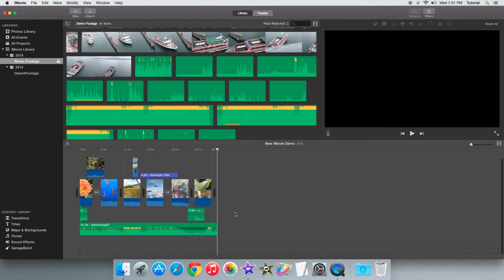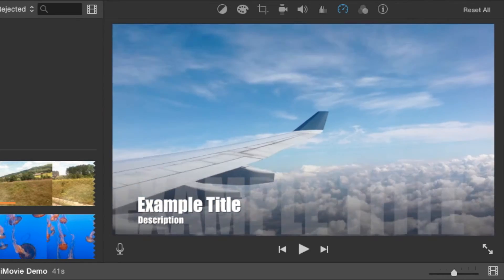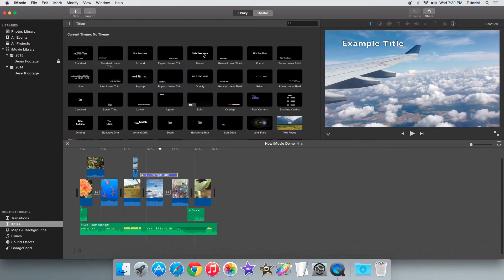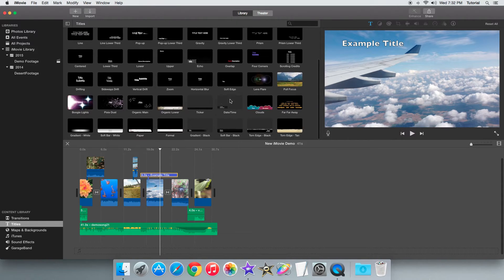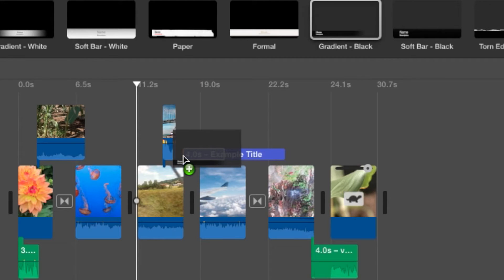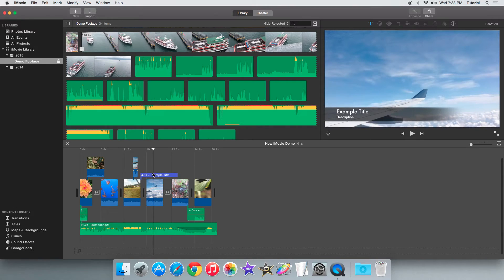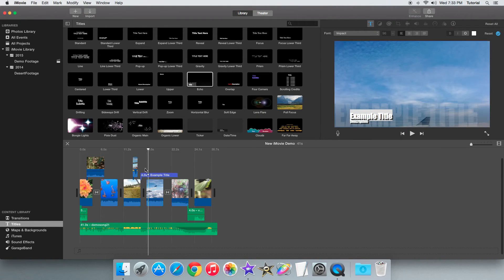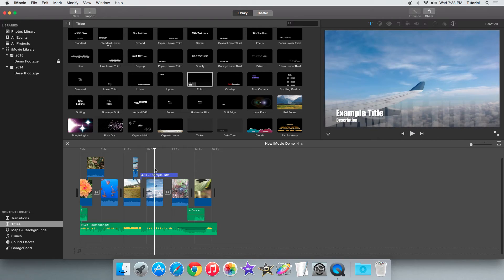iMovie 10 Quick Tip - Quickly Change a Title Style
This video explains how to quickly change a title style in iMovie 10 without having to delete and reapply a title layer.